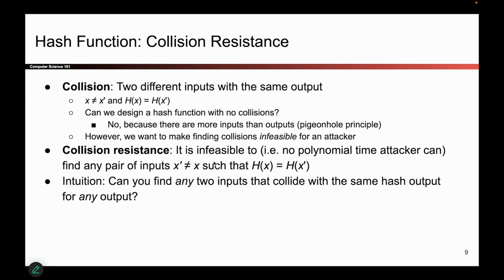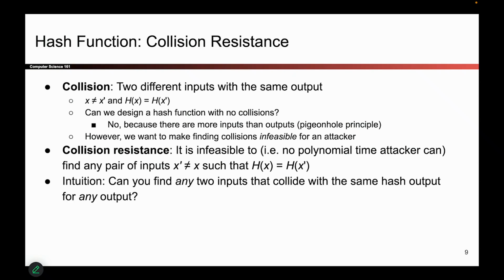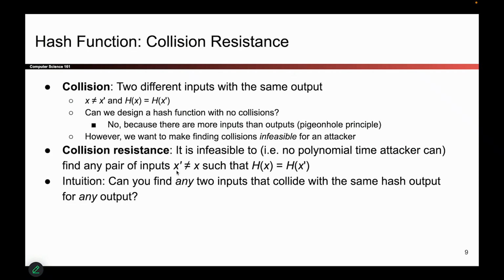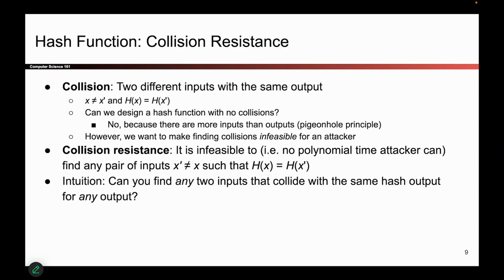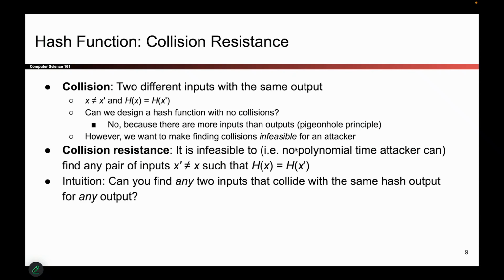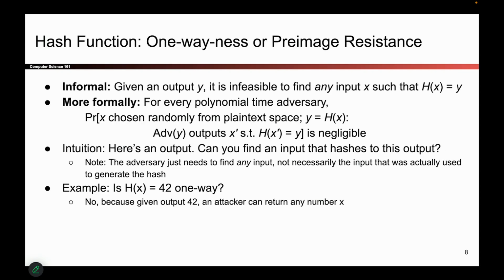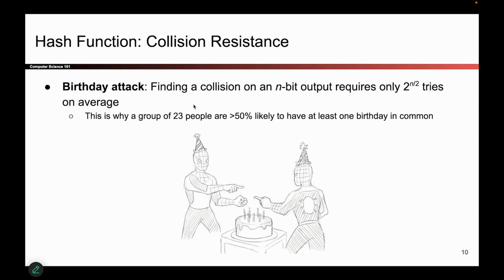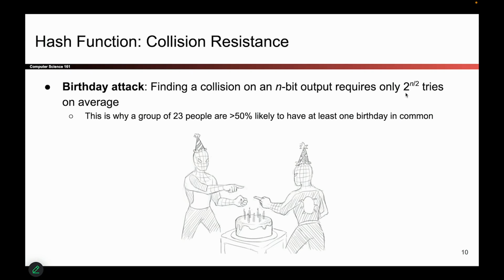[Cryptography4, Video 3] Hash Security - Collision Resistance